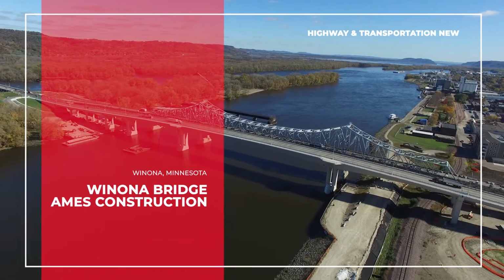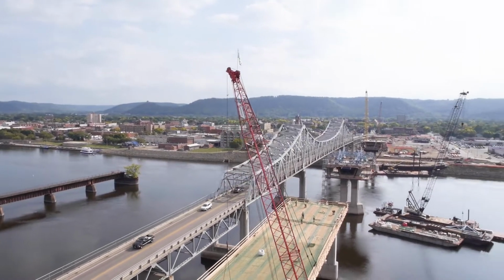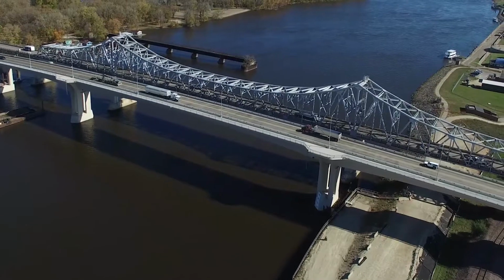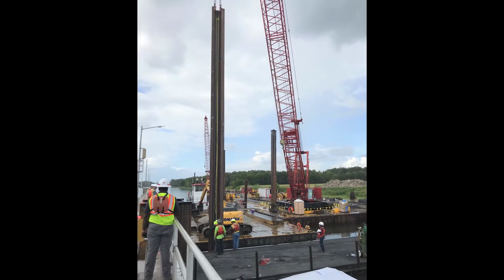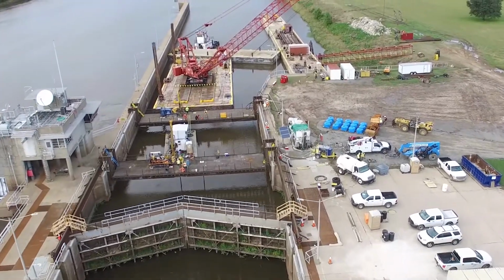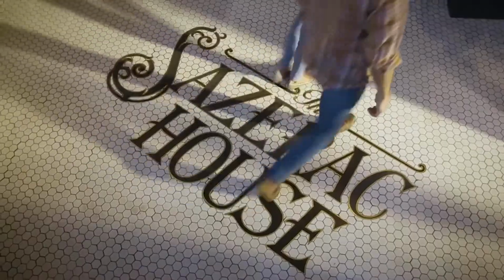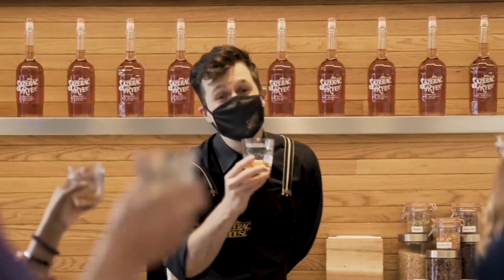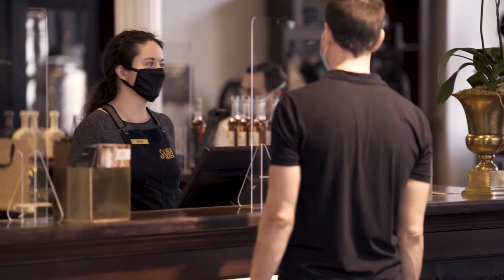AGC Build America Awards 2021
Hear from recent winners of the AGC of America Construction Risk Partners Build America Awards project. The video offers insights into the type of projects winning firms build, and what it means for the firms to win the prestigious I-Beam award.